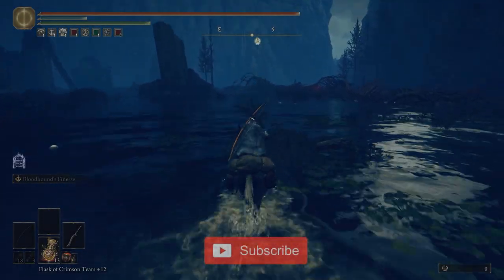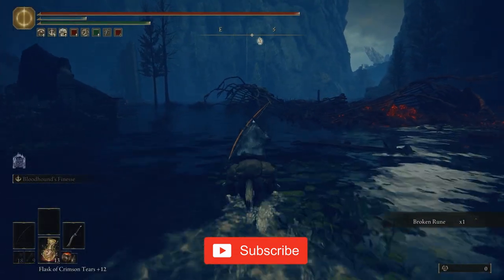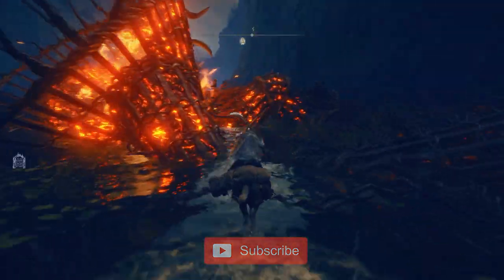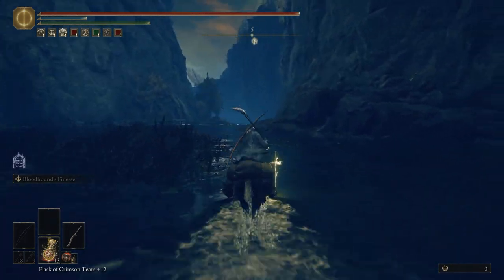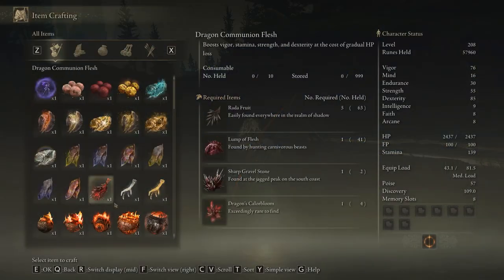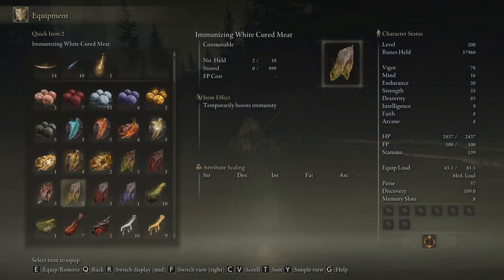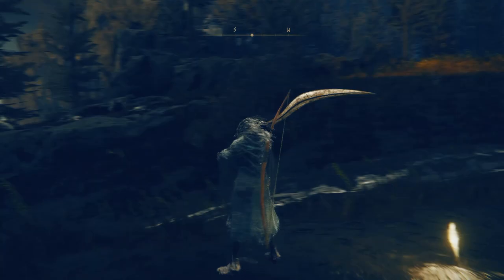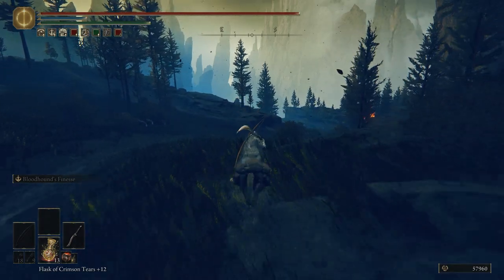ELDEN RING - How To DEFEAT Furnace Golems (Easy Boss Guide & All Locations)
Discover all the locations of the Furnace Golems in Elden Ring Shadow Of The Erdtree and learn how to defeat these armored foes with our helpful tips!

Explore the locations of Basic & Armored Furnace Golems in Elden Ring's Shadow of the Erdtree expansion, along with strategies on how to defeat them.